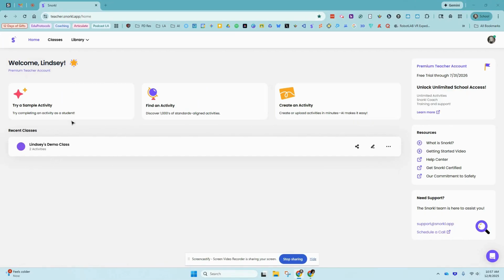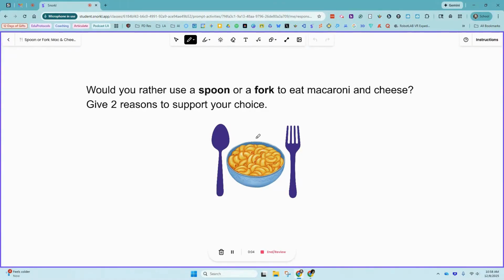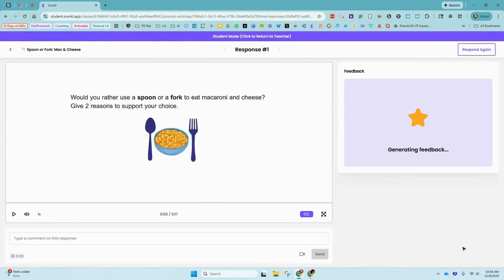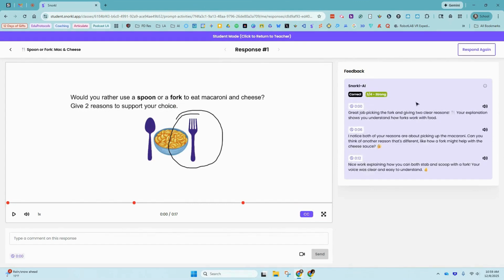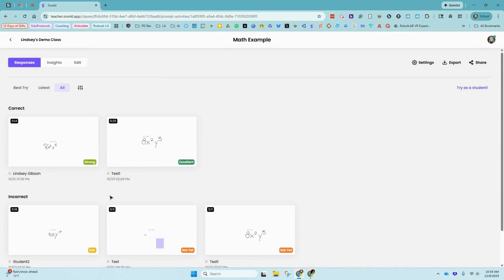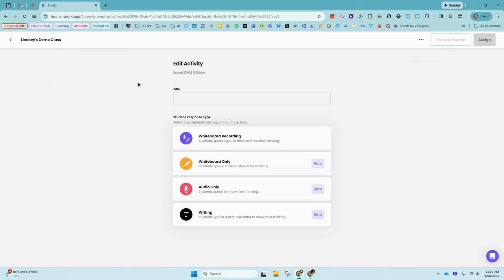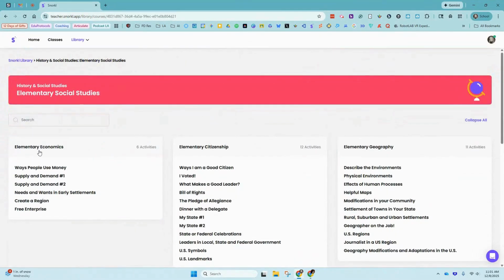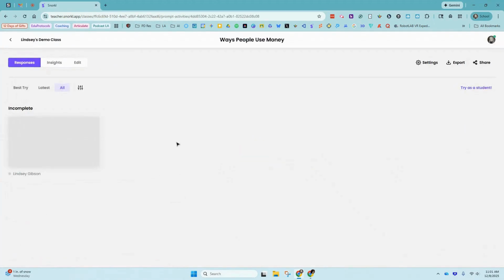Snorkl - 12 Days of Gifts